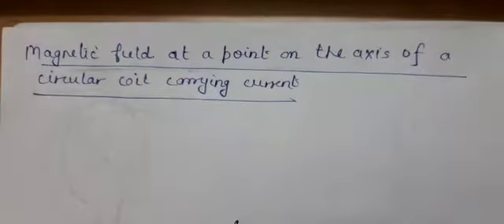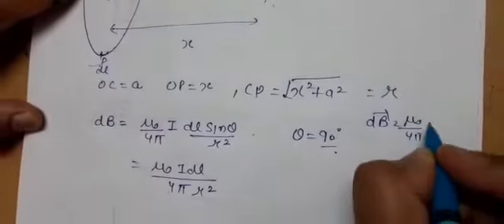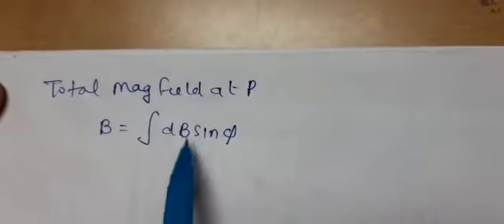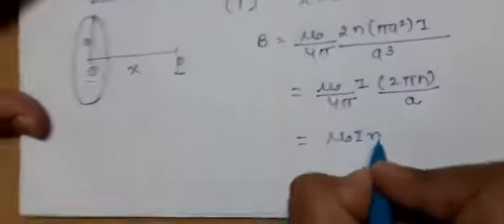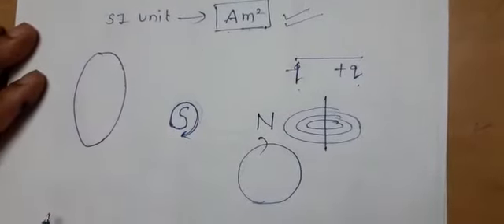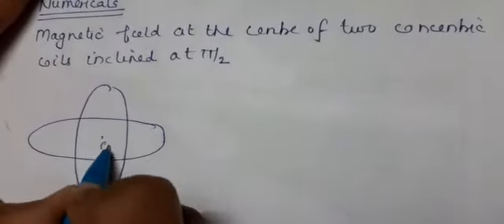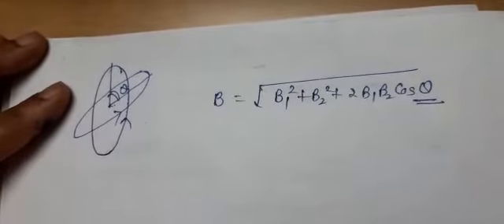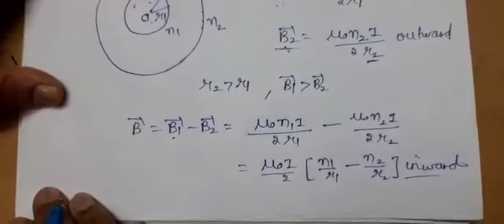57. Magnetic Field at the axis of current carrying Circular Coil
Class XII Physics Lectures on Unit 3 - "Magnetic Field at the axis of current carrying Circular Coil" by Preeti Gupta